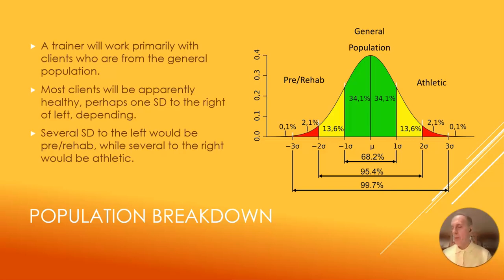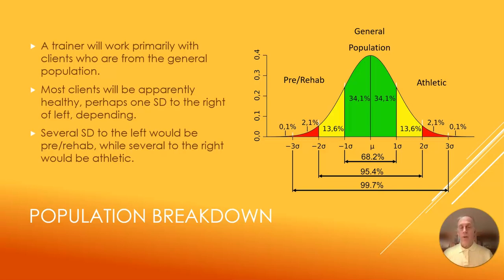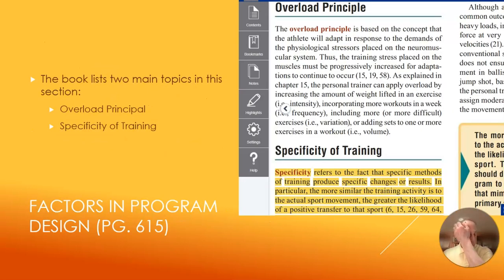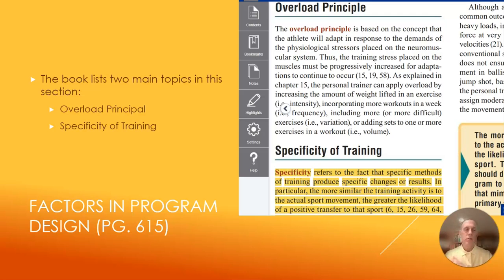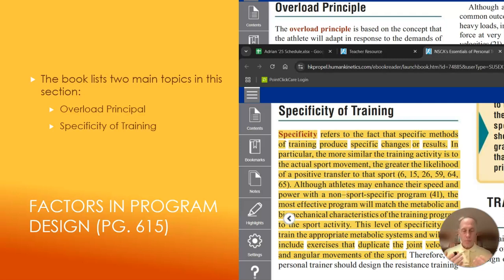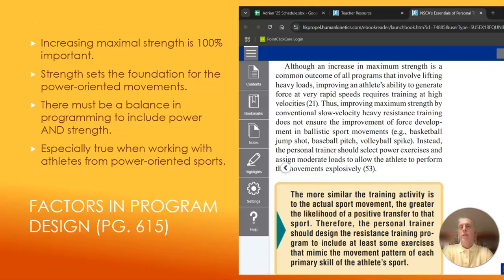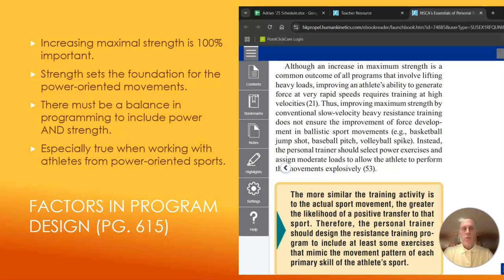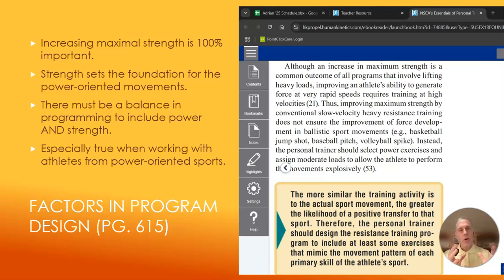KIN230W80 Ch#23 Presentation #1 Factors in Program Design for Athletes